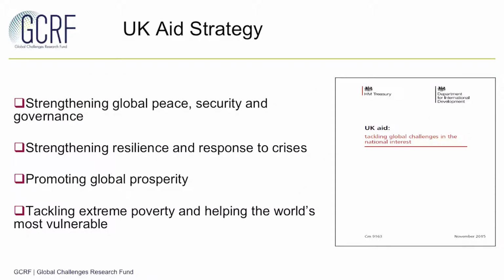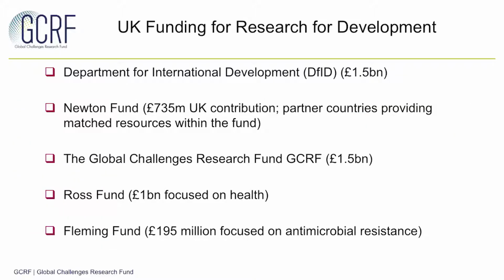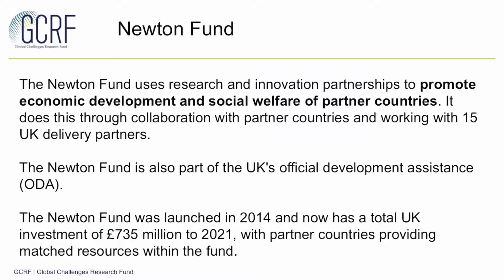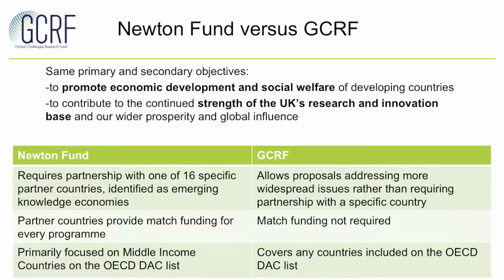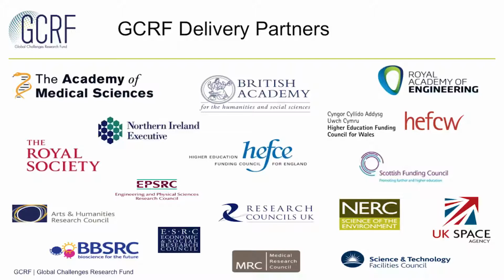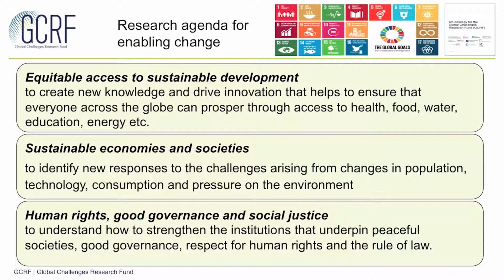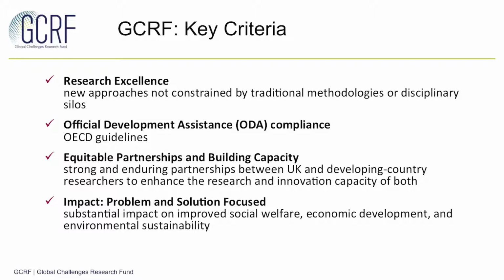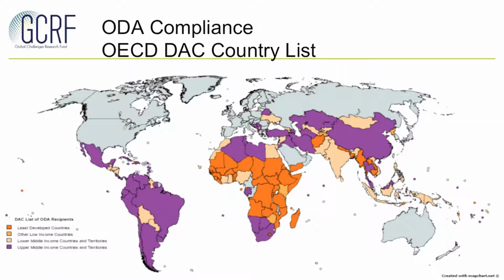RCUK GCRF overview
Brief overview of the GCRF and how it fits into the broader UK Official Development Assistance research funding landscape.

A copy of the presentations from these videos is available